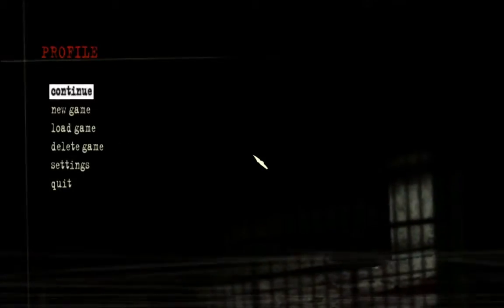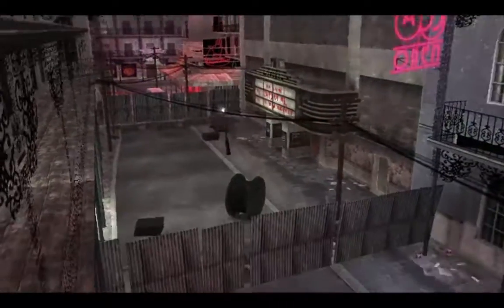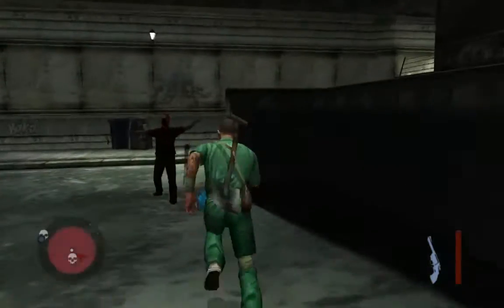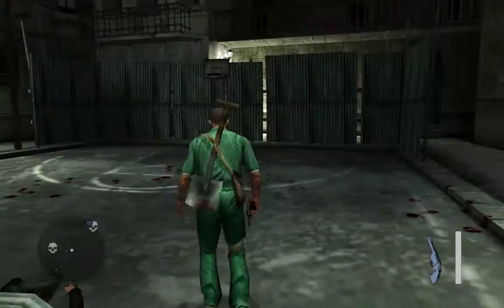Let's Play Manhunt 2: Bonus #1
Just messing around on the "Redlight" stage with some of the modified files. Looking at some extended executions as well as new gun executions.